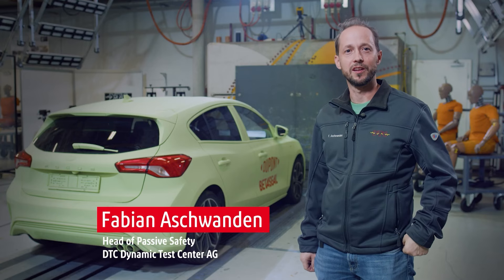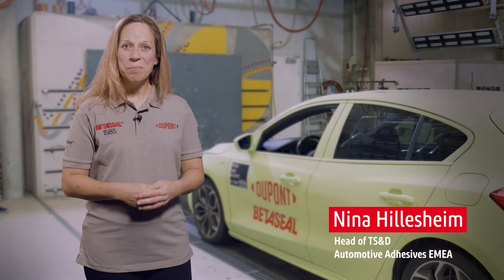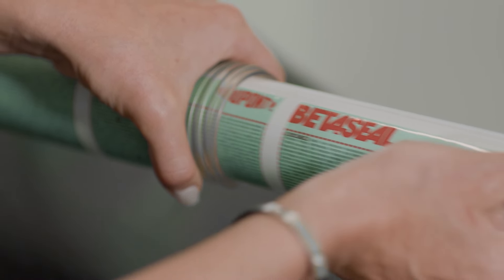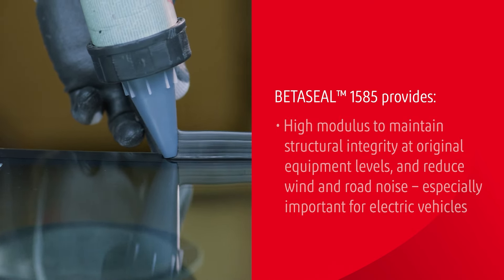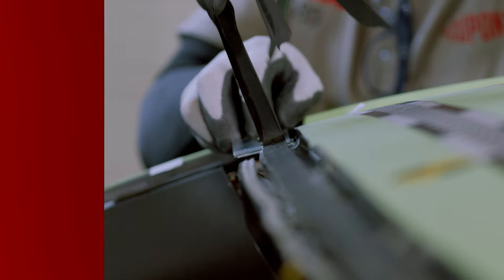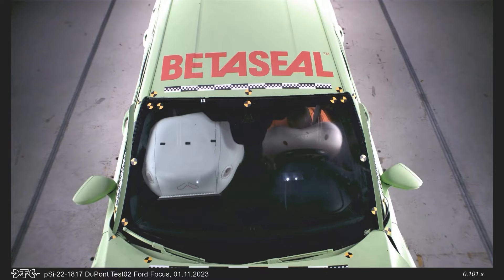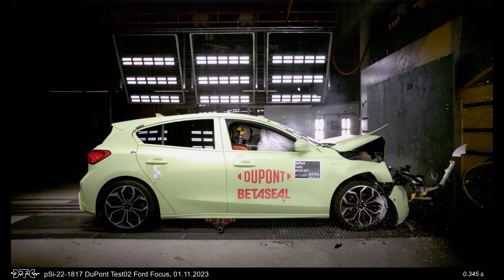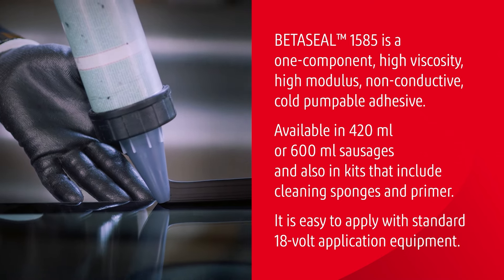DuPont BETASEAL 1585 | Excellent Crash Test Performance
DuPont BETASEAL 1585 successfully passes a crash test performed exactly 30 minutes after installation.

BETASEAL 1585 adhesive offers greater installation efficiency and can help save time.  This windscreen replacement product is formulated to offer multiple benefits:

Complements vehicles equipped with ADAS
Exclusive Accelerated Isotropic Network Structure (AINS) technology delivers outstanding link-up strength while the adhesive is still partially cured
Can be applied directly to a fresh-cut polyurethane bead without the need for primer
High-modulus formula promotes structural integrity and is non-conductive

Follow the link for more information on DuPont’s specialist automotive solutions